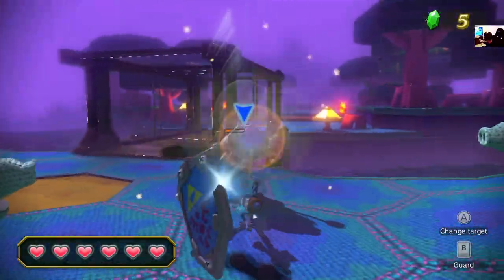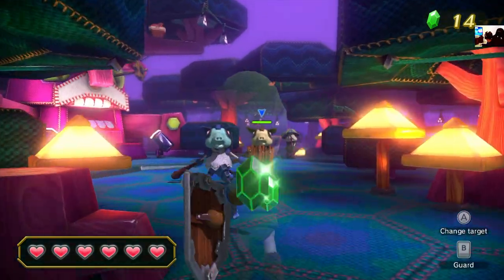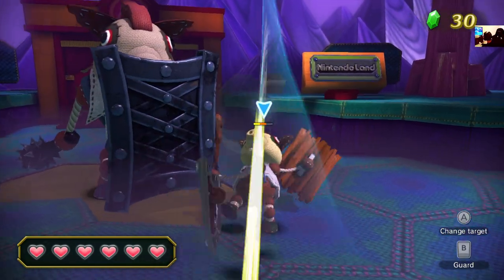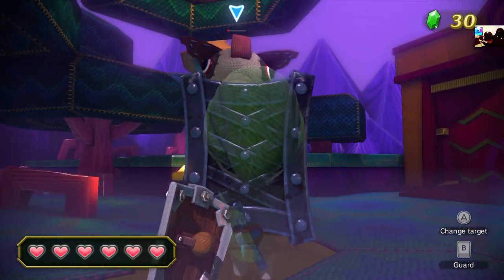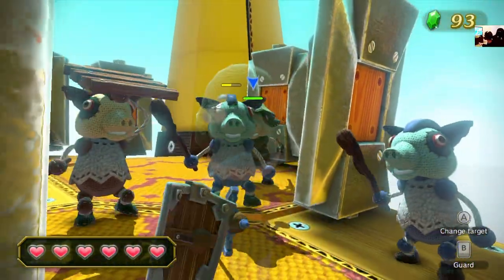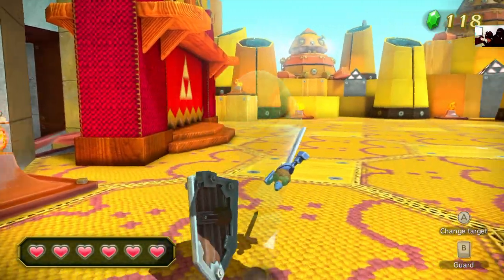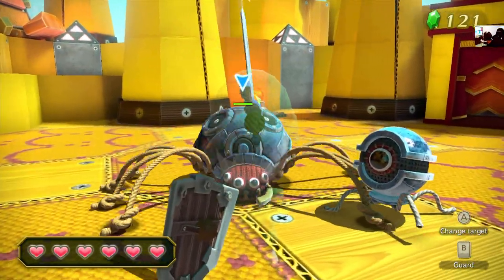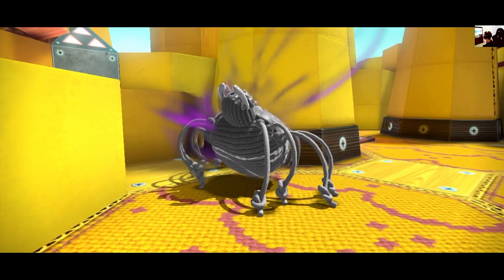Nintendo Land Battle Quest Quest 4